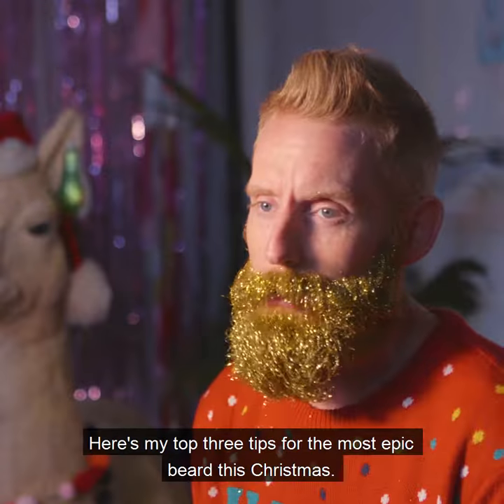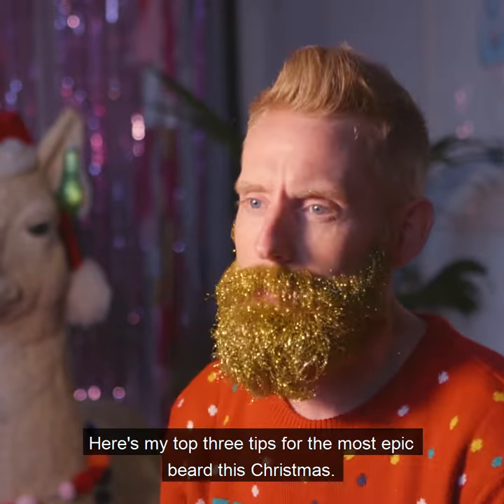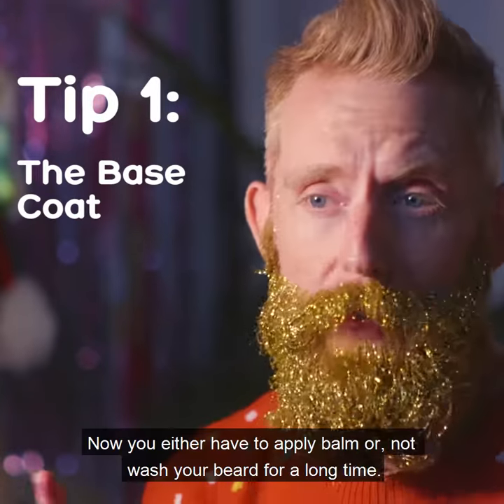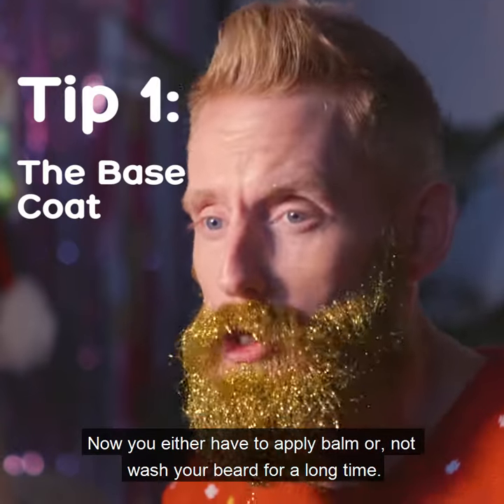Top Tips for a Christmas Beard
Glitter beards, Christmas earrings and festive knickers are among the ways millennials will celebrate the big day this year, a study found.

Researchers who polled 2,000 adults aged 21-38 identified the ways many of them will embrace Yuletide – including bauble beards, Christmas jumpers and festive hair accessories.

Others will also mark the occasion by putting glitter on their face and by painting their nails with Christmas-themed polish.

The research, commissioned by Hotels.com also found a fifth of millennial will look to spend Christmas Day with their mates, while 15 per cent are intending to go away on holiday.

Adam Jay, president of Hotels.com brand, said: “We all love getting together with friends and family at Christmas, and everyone celebrates it differently.

“So, whatever the occasion - friendsmas, quality time with the family or in-laws – there’s always room at the inn at Hotels.com and you can get a reward night when you stay ten nights with Hotels.com Rewards.”

The research also found eight in 10 are planning to have get-togethers with friends at some point over the festive period.

Three in 10 of those will cook a Christmas dinner with their mates and a quarter intend to go to a Christmas market with them too.

Similarly, 20 per cent are doing a Secret Santa and eight per cent are going to have a mini break with their friends.

Carried out through OnePoll.com, the research also explored what millennials will do on the day itself.

More than half will sit in front of the TV and watch movies.

And the chances are at least one of the flicks they enjoy will Home Alone, Elf or Home Alone 2: Lost in New York – these were voted the top three Christmas movies among those polled.

More than a third will spend time on social media, 35 per cent will play board games or card games and a fifth will take selfies.

Eighteen per cent intend to send a Christmas message to their social media friends and followers, 17 per cent will have an afternoon nap and 14 per cent will do a spot of online shopping in the sales.

Almost half revealed they are planning to stray from tradition and have an ‘alternative’ festive meal – with a vegan dinner and pizza among the dishes likely to be served up.

And the break from what many consider the norm doesn’t end there – a fifth are planning to avoid alcohol completely on Christmas Day.

Despite all the excitement over Christmas and the rise of new traditions, those polled are sketchy over its origins - just 16 per cent know the complete nativity story.

Four in 10 don’t know Jesus features – and it’s a similar story for Mary and Joseph (37 per cent) and Angel Gabriel (49 per cent).

Six per cent even believe Santa Claus makes an appearance.

Those polled also revealed their thoughts on how the nativity story might differ were to happen now.

One in 10 think a unicorn would replace the donkey, 15 per cent think the three wise men would be the three wise queens and 10 per cent believe Angel Gabriel would appear to Mary via Instagram.

The gifts from the three wise men - or three wise queens – would be a little different too.

They’d include an iPhone (22 per cent), a Netflix subscription (18 per cent) and rose gold jewellery (16 per cent).

Other gifts might include Bitcoin (12 per cent), a selfie stick (10 per cent), beard oil (8 per cent), Uber vouchers (seven per cent) and avocado on toast (seven per cent).

*Hotels.com is offering 10 per cent off bookings for Christmas Day with the code ‘RoomAtTheInn’.

MILLENNIAL TRENDS

• Christmas jumper

• Festive socks

• Festive earrings

• Get dressed up

• Festive hair accessories e.g. headband or tinsel

• Glitter on face

• Glitter beard

• Bauble beard

• Festive knickers